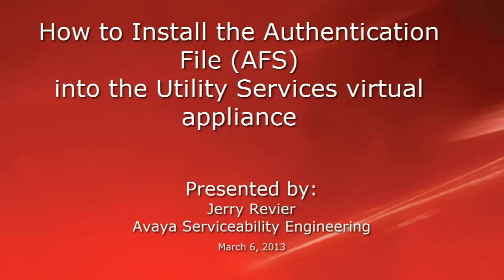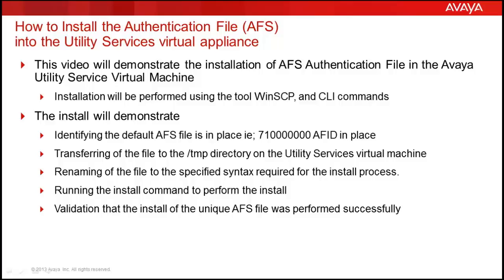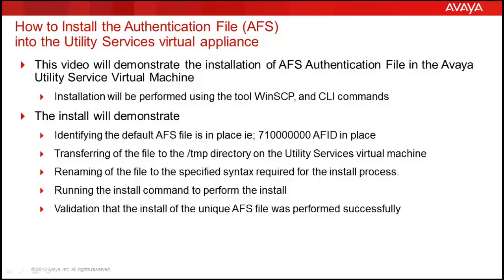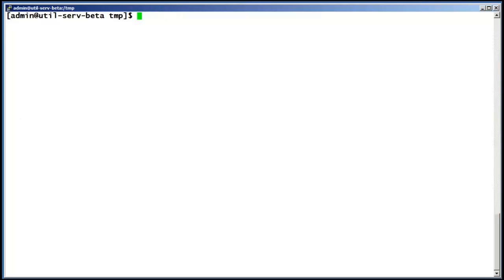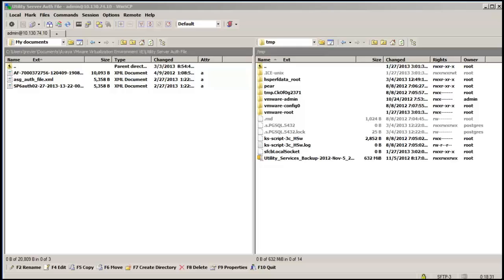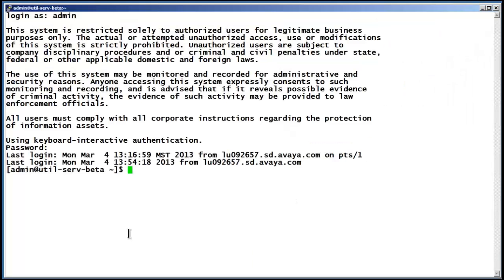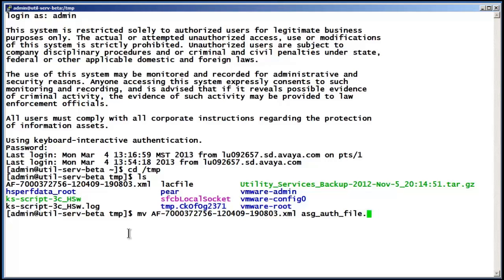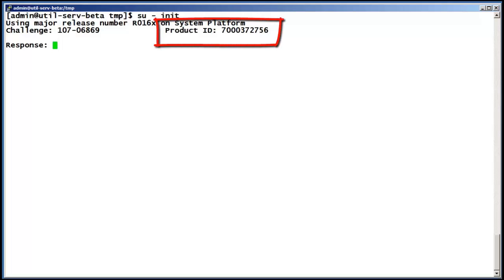How to Install the Authentication File (AFS) into the Avaya Utility Services virtual appliance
The following video will show the install procedure to enable an unique AFS file in the Utility Server Virtualized Enable application. Produced by Jerry Revier.